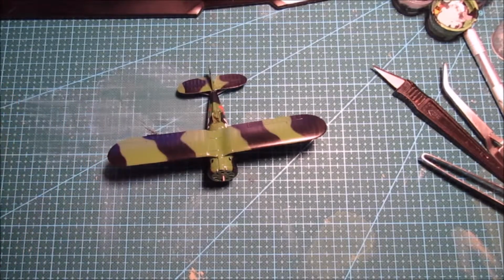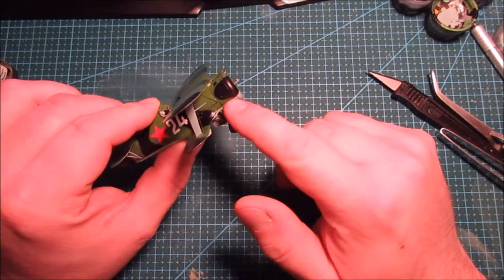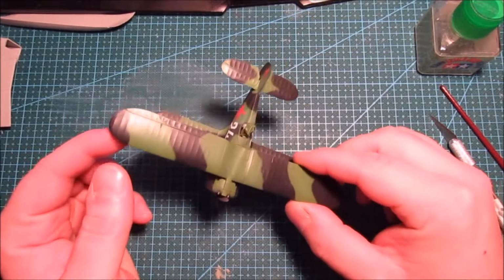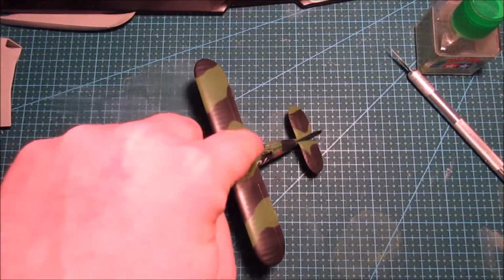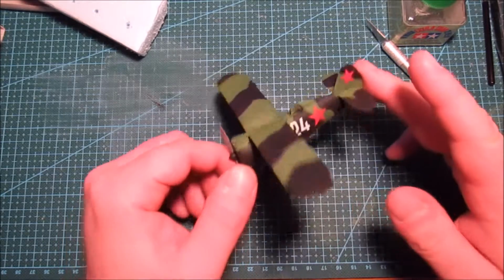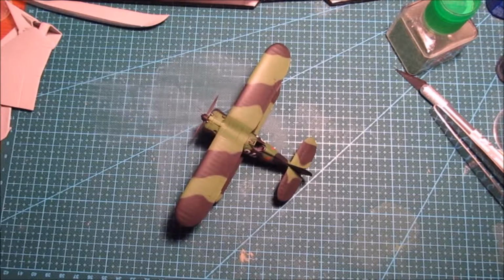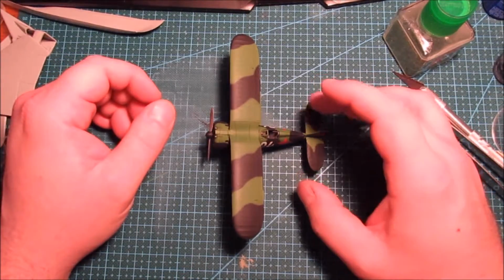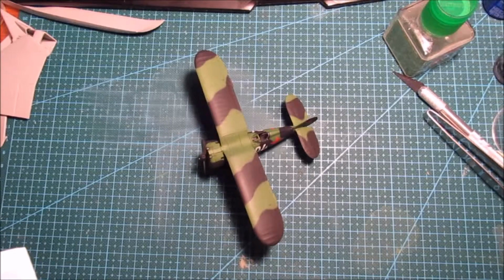Revell 1/72 I-153 Chaika pt. 3 FINALE!!!!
I get this easy build done and put on the shelf